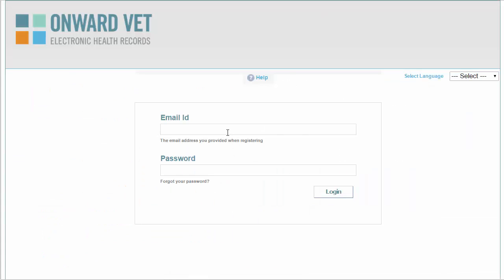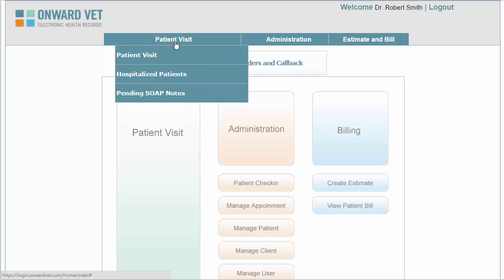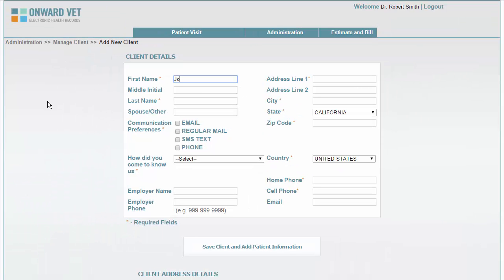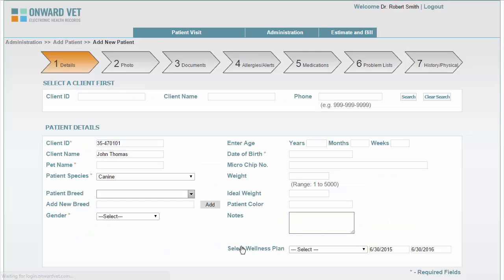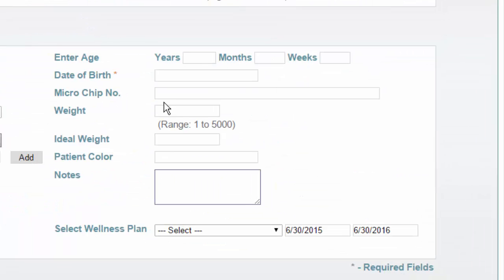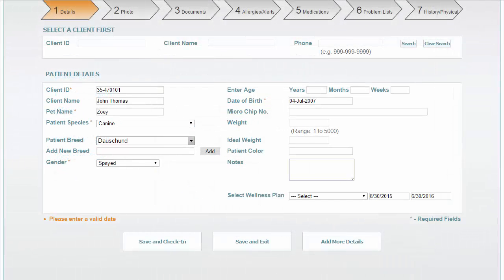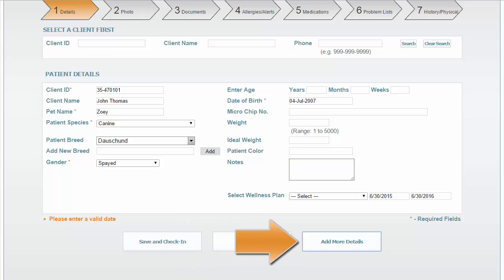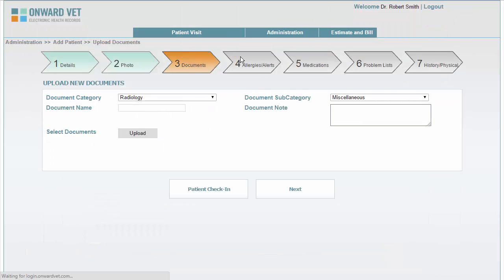Add New Client and Patient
How to add a new client and patient